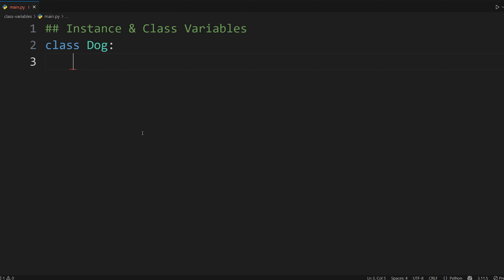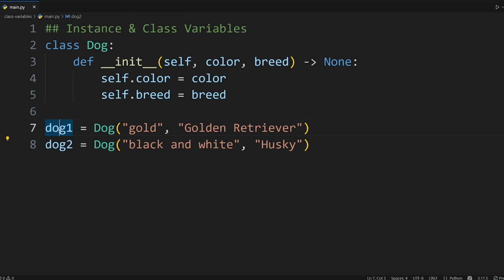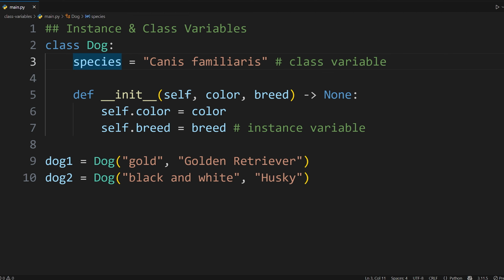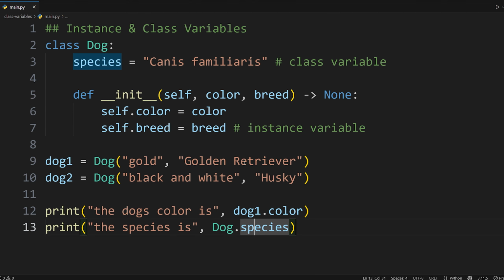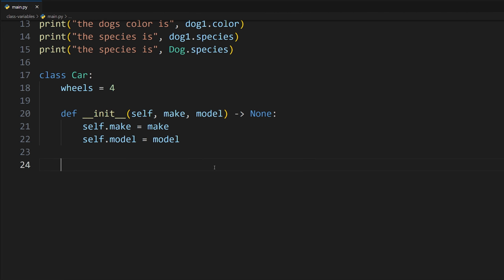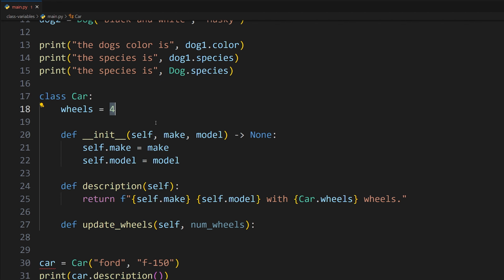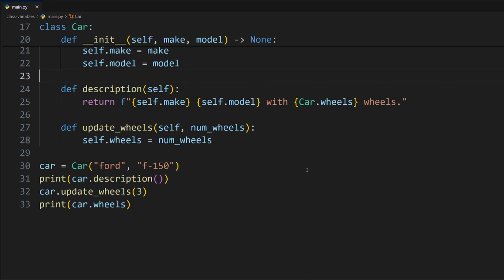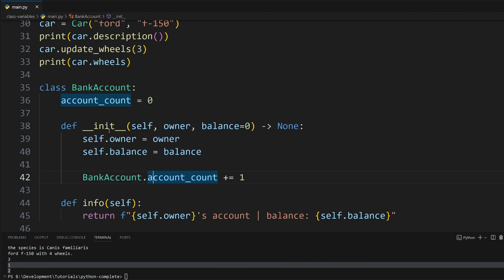Class Variables | Python Programming Ep. 32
In this video we go over instance and class variables in Python.